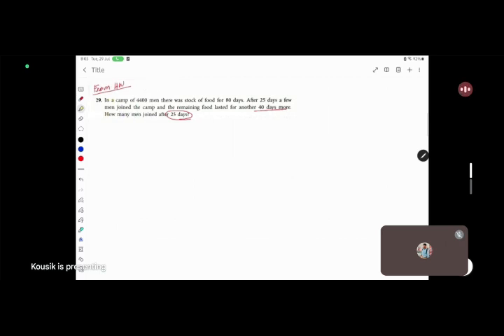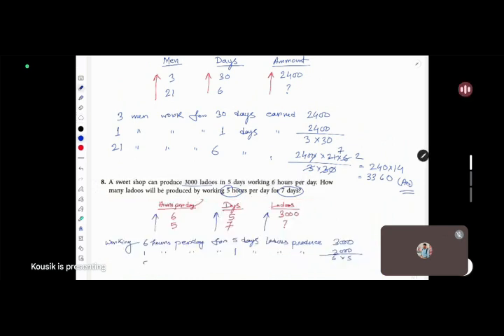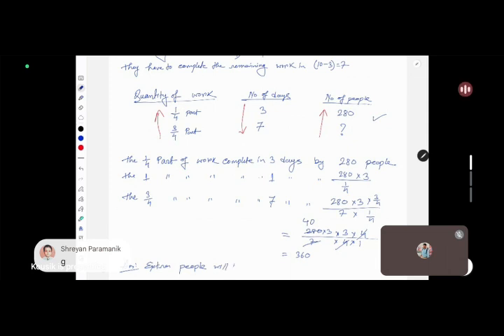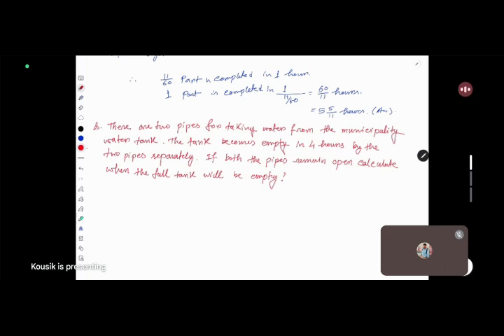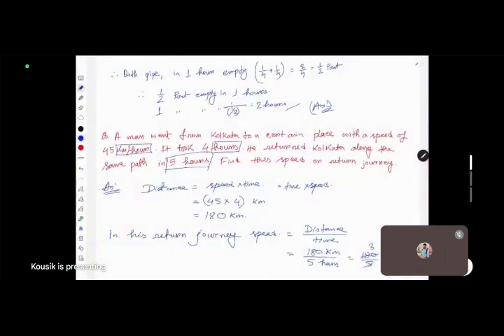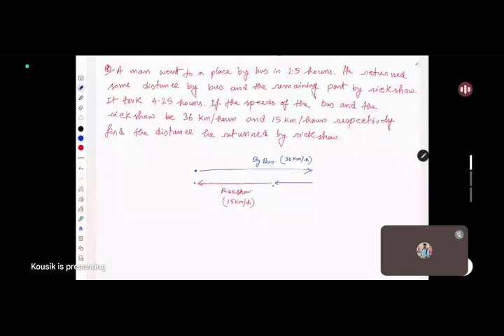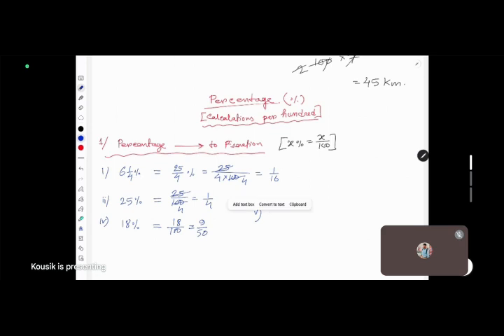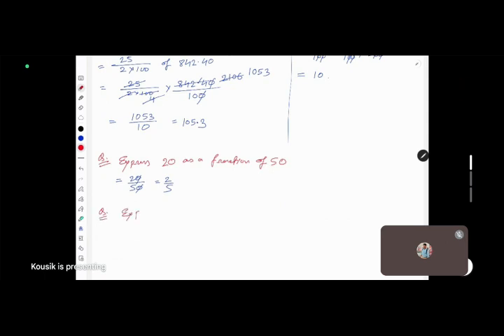class 28|| 29 july , 2025|| class V admission at RKM